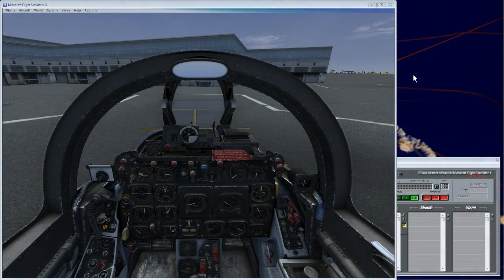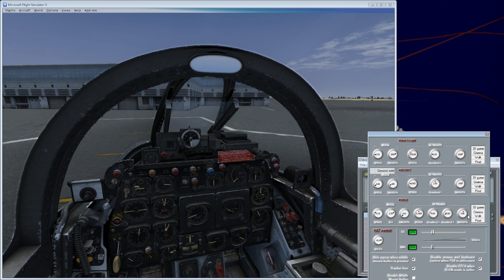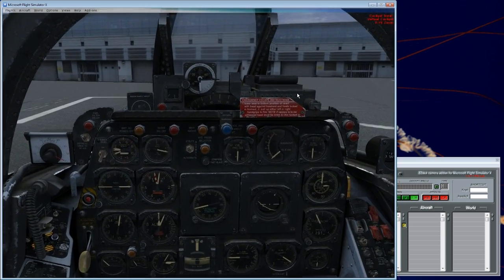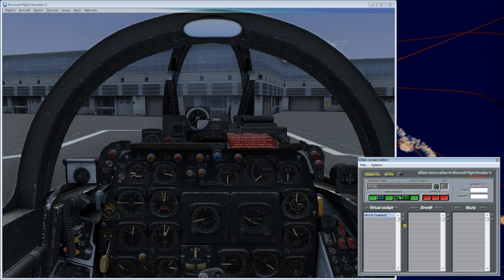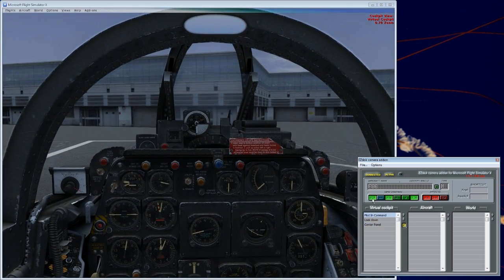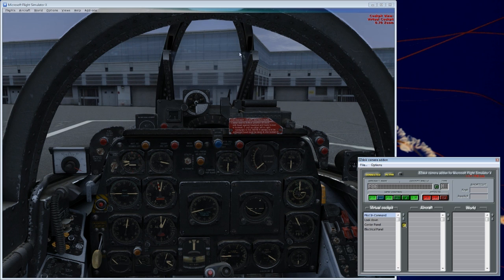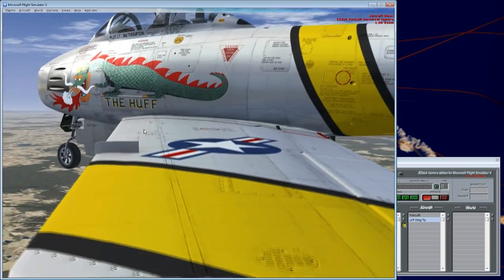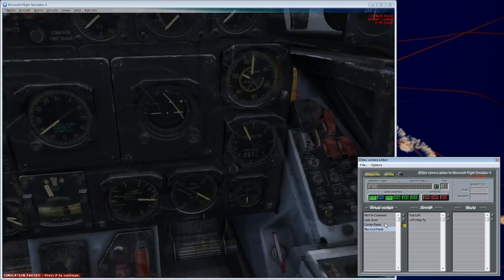HOW TO USE EZDOC CAMERA SYSTEM FOR FSX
The EZDOK camera system for FSX has an unwarranted reputation as being hard to use. In this video, Froogle walks you through how he uses EZDOK to set up the views for a new aircraft in no time at all.